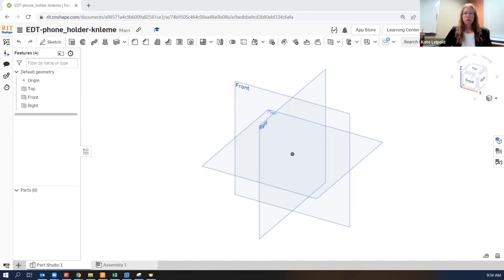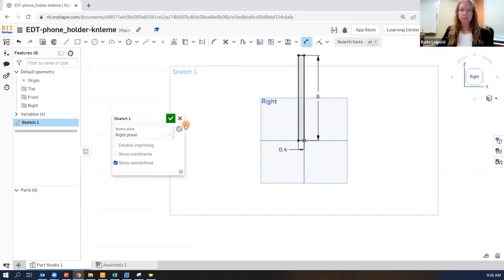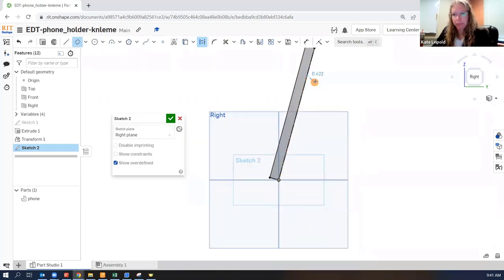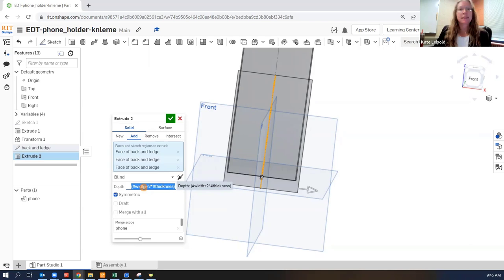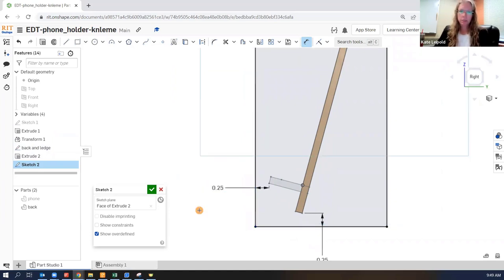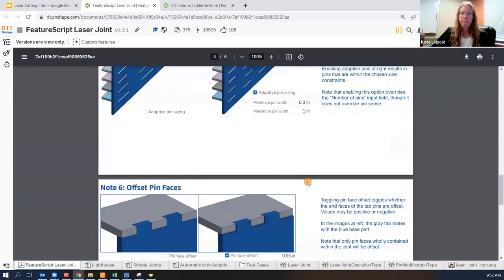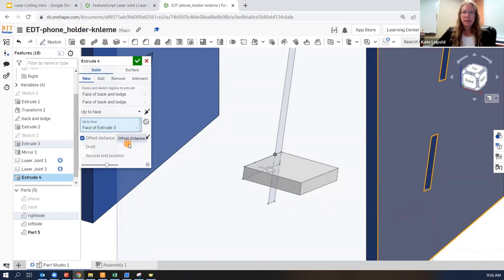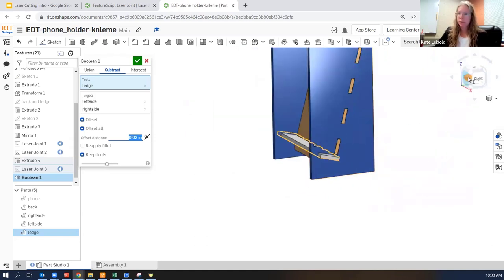Phone holder build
Building the phone holder model